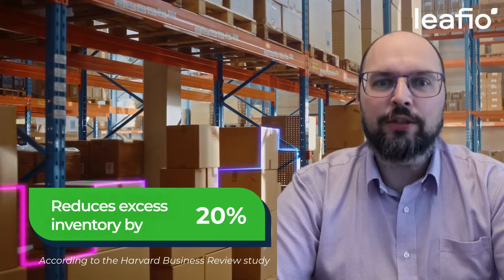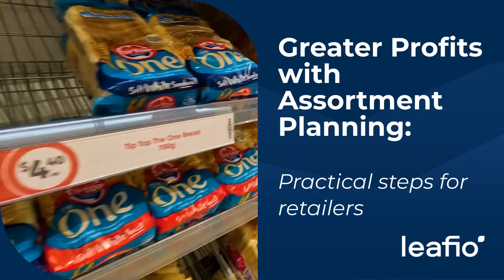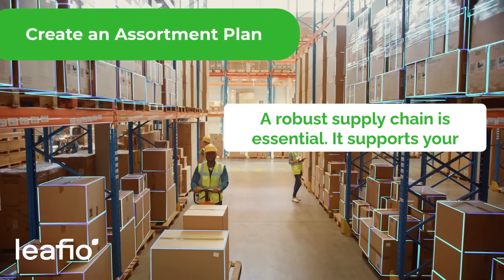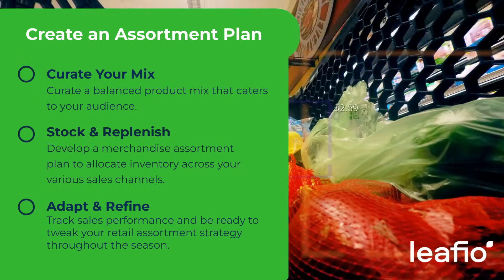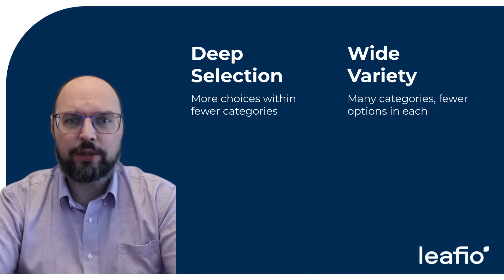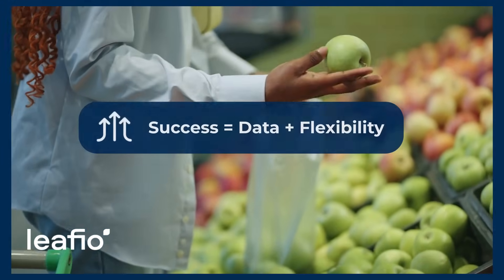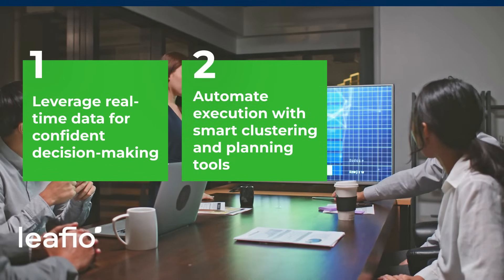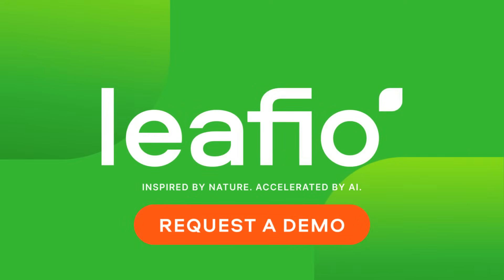Assortment Optimization: How to Build a Winning Assortment Strategy for Retail Success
Want to increase sales, reduce overstocks, and deliver exactly what your customers need? Discover how to build a powerful assortment strategy with the help of assortment optimization tools and techniques.

In this video, we break down:
00:00 - Why Assortment Optimization Matters
00:26 - Building a Customer-Centric Assortment Plan
01:04 - Selection of Assortment Planning Models
01:53 - Tools for Modern Assortment Planning
02:07 - Implementing LEAFIO AI for Assortment Success